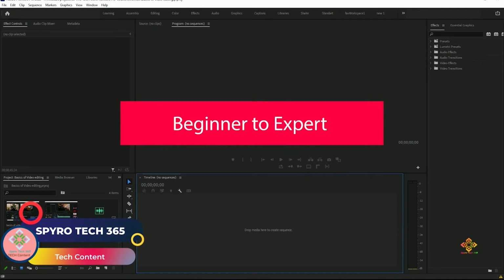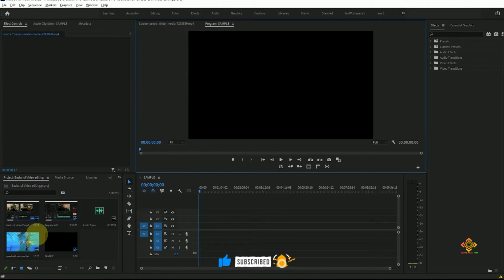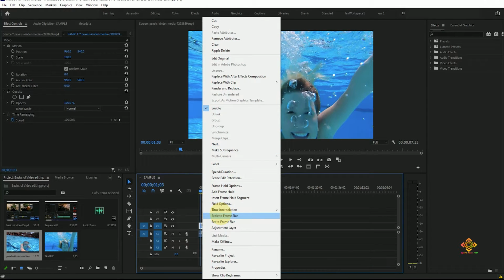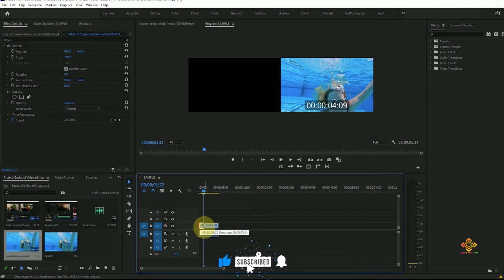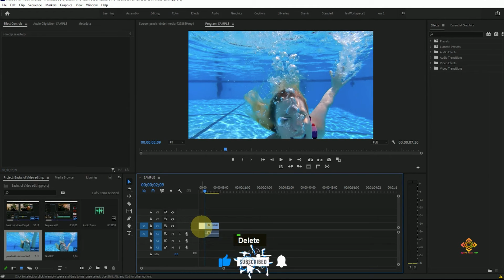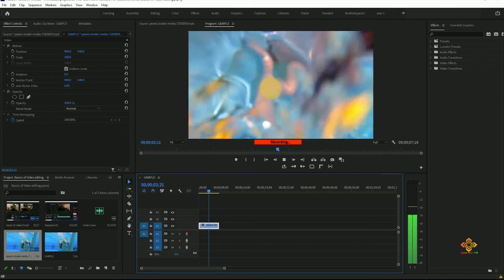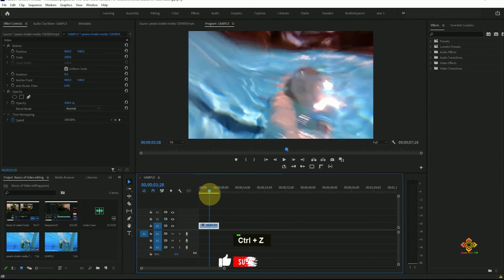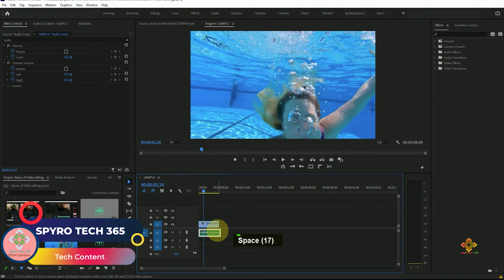Basics of Video Editing - Adobe Premiere Pro Course - Beginner to Expert ( Lesson -03)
Basics of Video Editing
Lesson -03